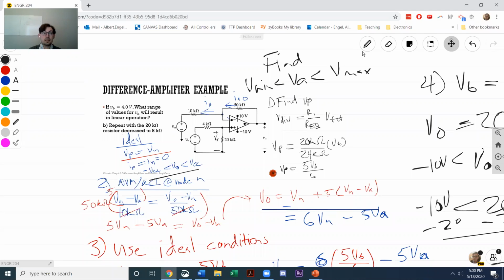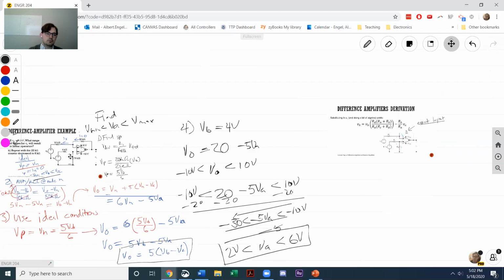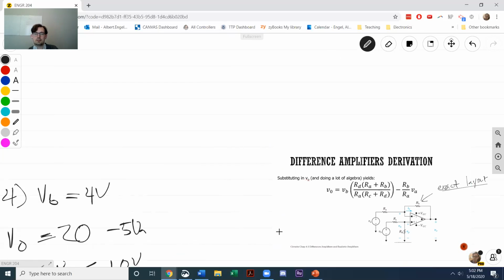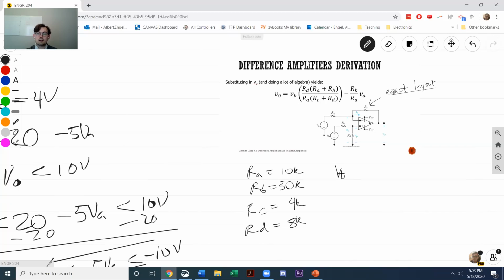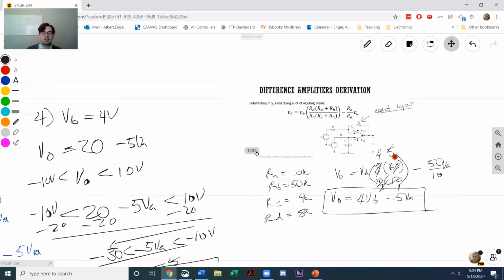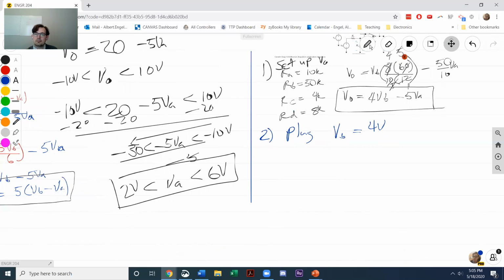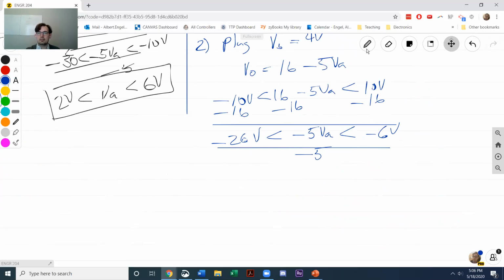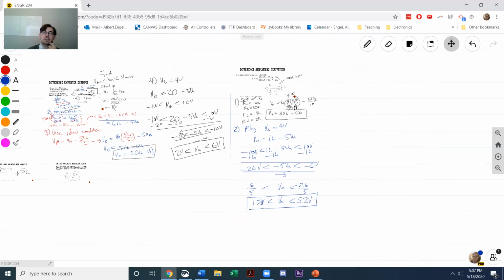Difference Op Amp part 2